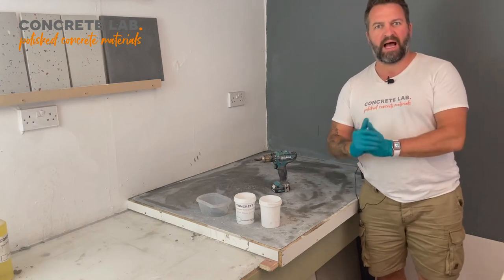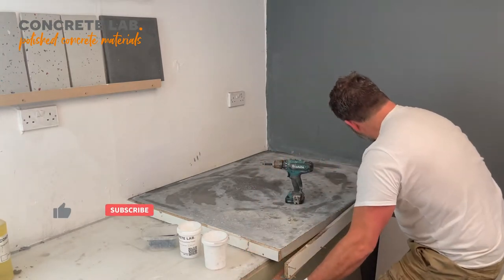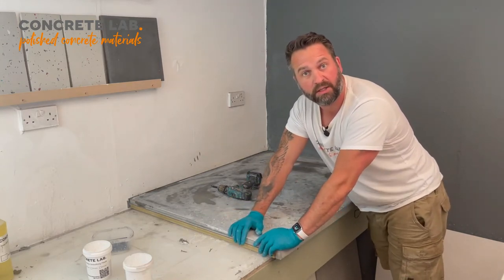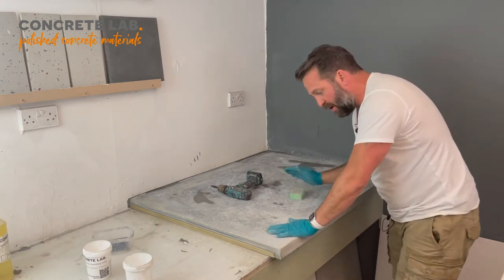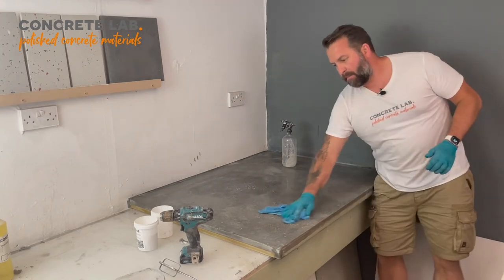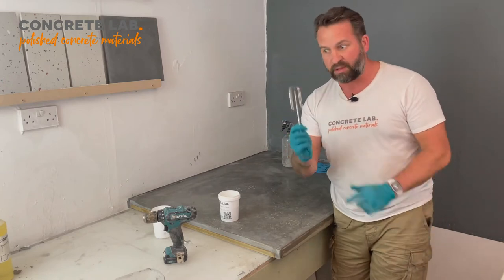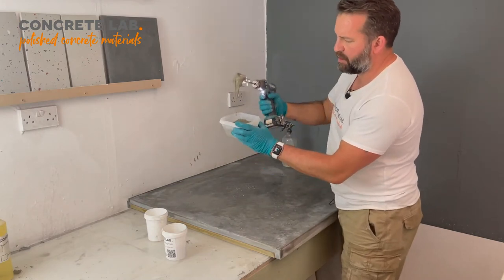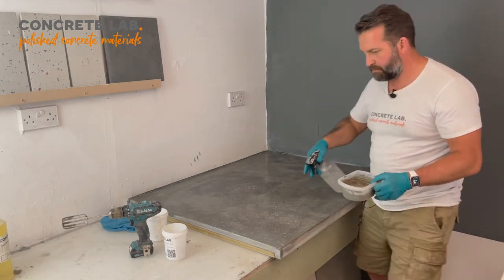How To Use Our Cast In Place Mix - 5A - Applying Smoothing Paste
Check out how to make a Cast In Place Worktop using the Concrete Lab Cast In Place Concrete Mix.
In this Video Series we will walk you through all the steps necessary to complete your concrete worktop project.
In this Part 5A Video, we show you how to apply the Concrete Lab Smoothing Paste to the concrete.

Here are links to our website and the products we will be using in our project: